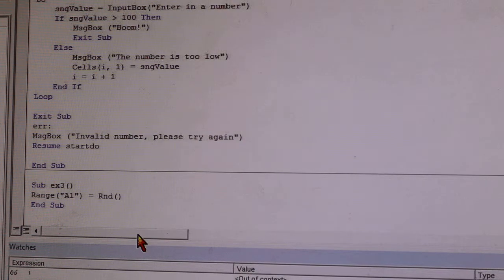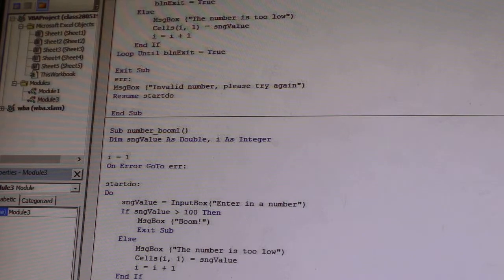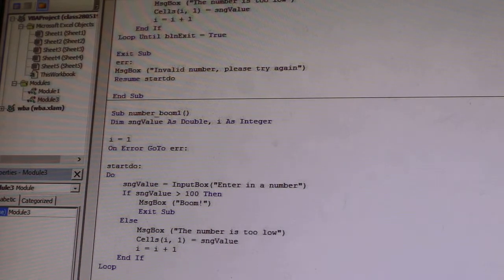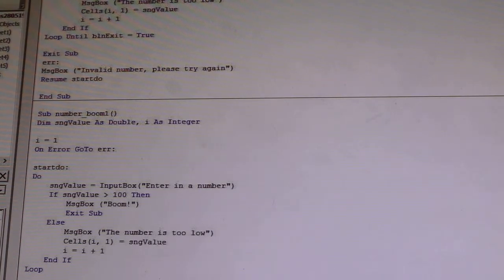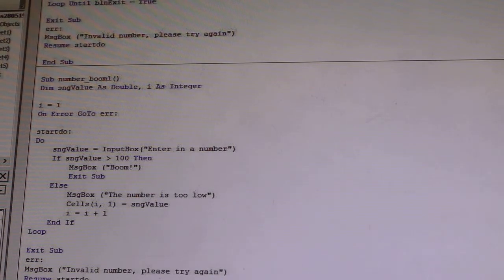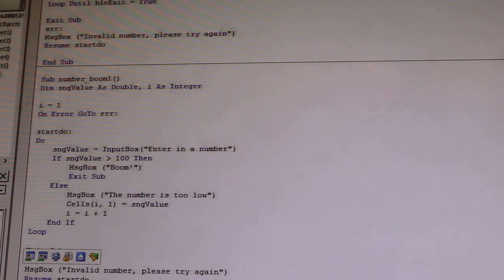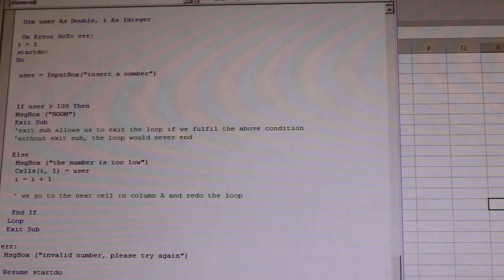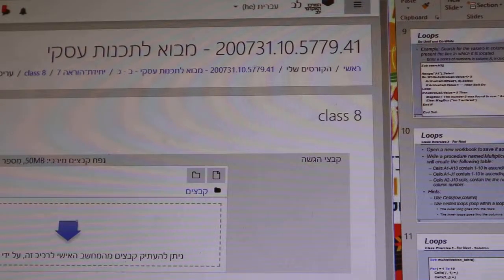programming class 8 part 12